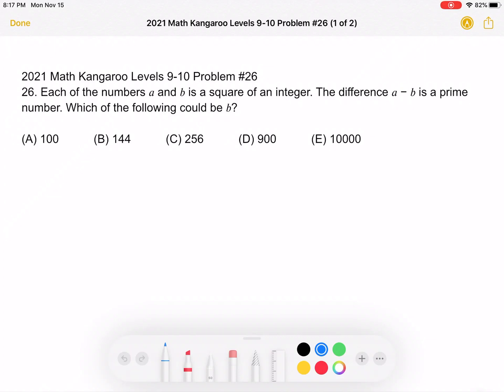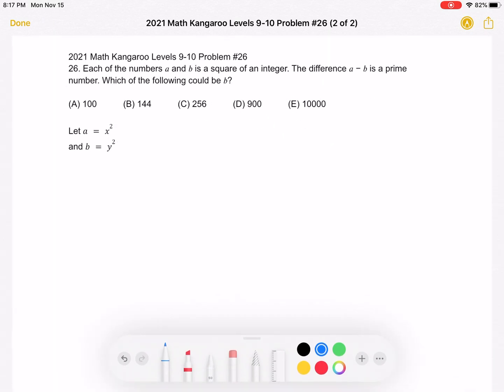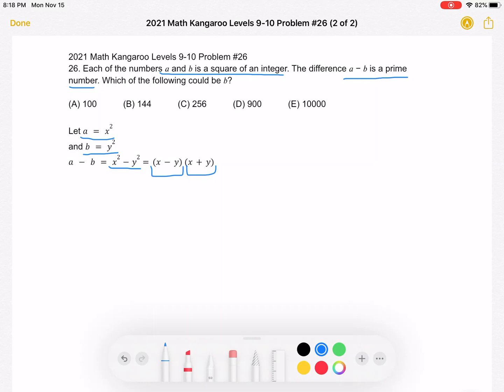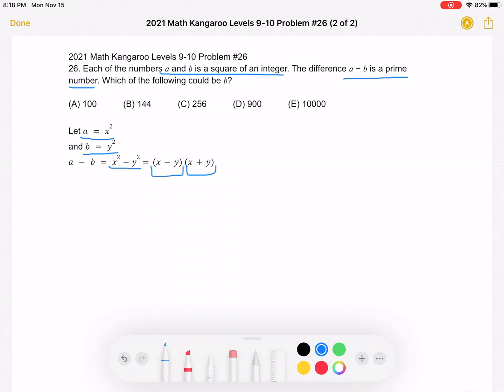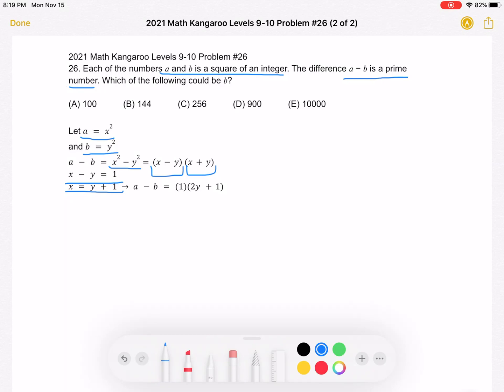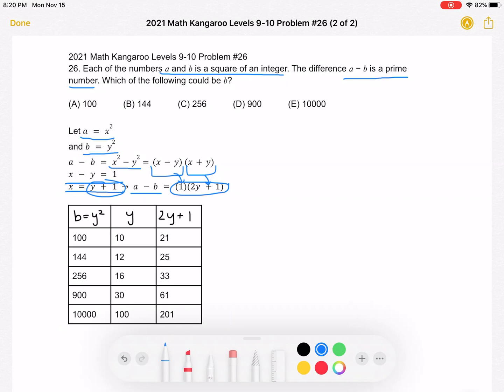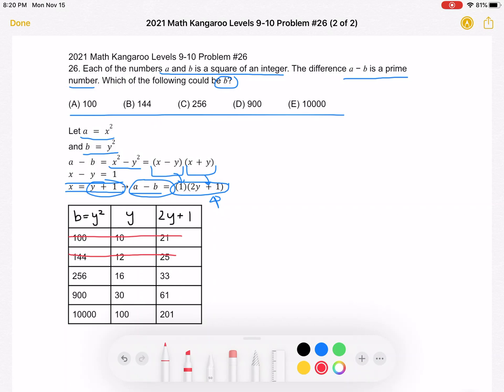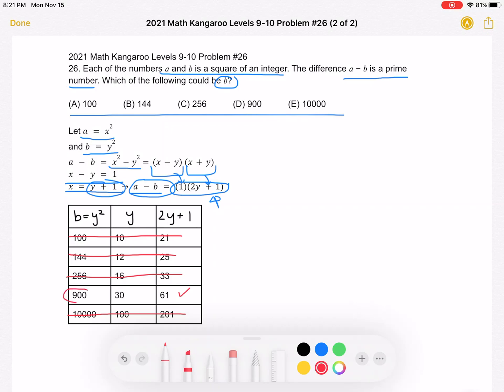2021 Math Kangaroo Levels 9-10 Problem #26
2021 Math Kangaroo Levels 9-10 Problem #26
26. Each of the numbers 𝑎 and 𝑏 is a square of an integer. The difference 𝑎 − 𝑏 is a prime number. Which of the following could be 𝑏?